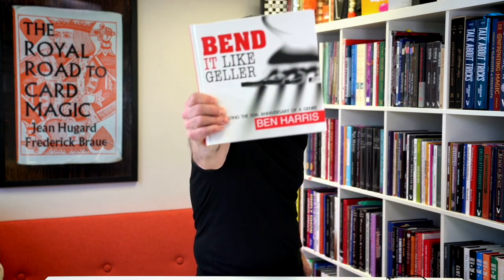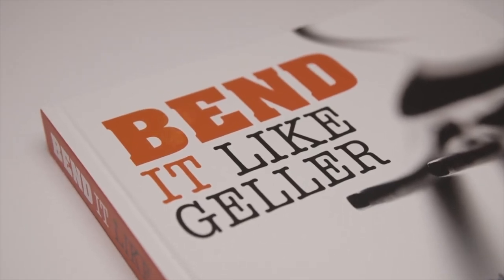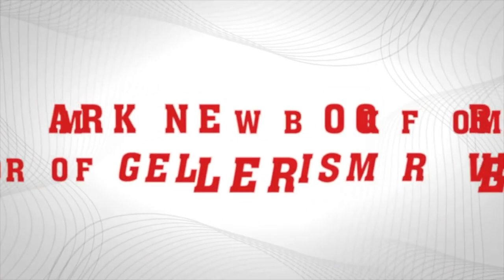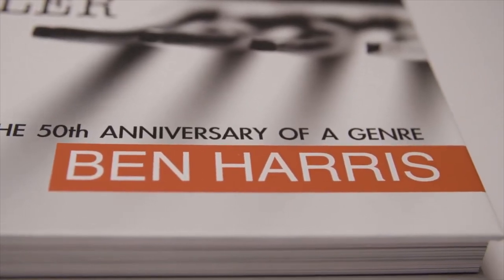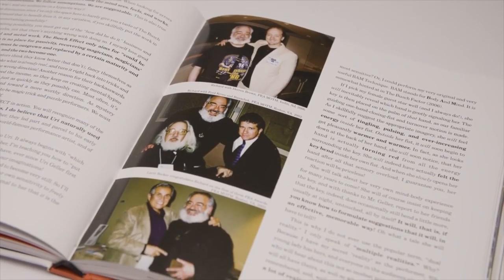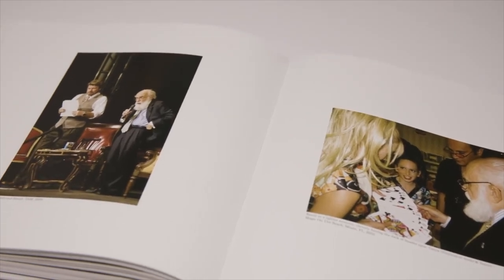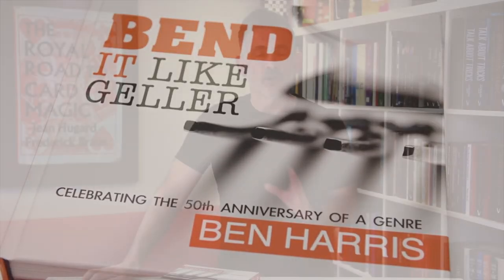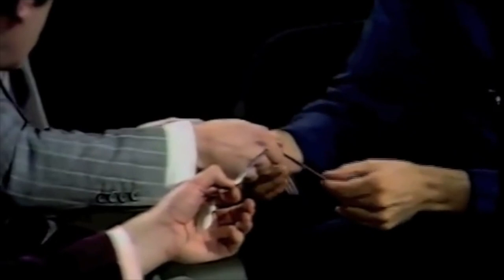Bend It Like Geller by Ben Harris. Part 1.